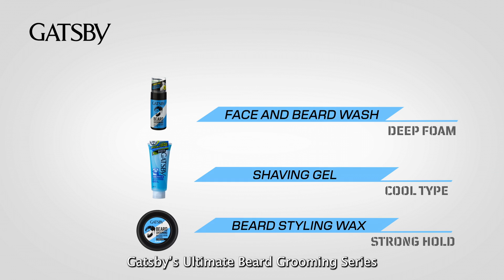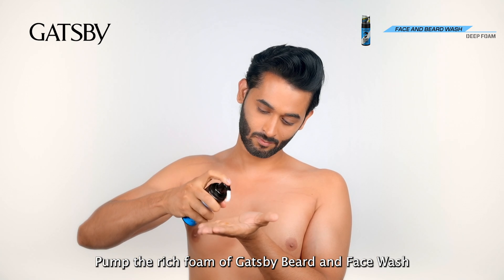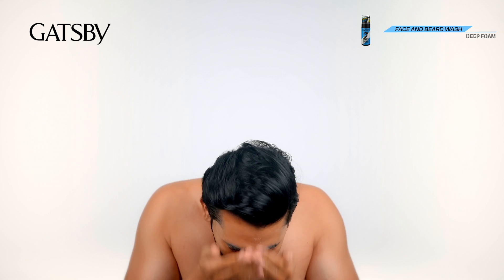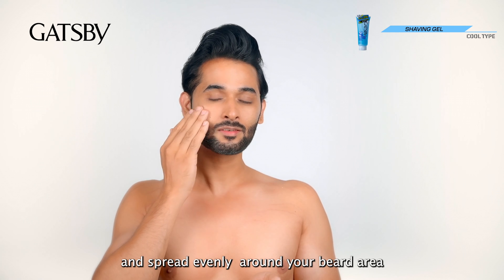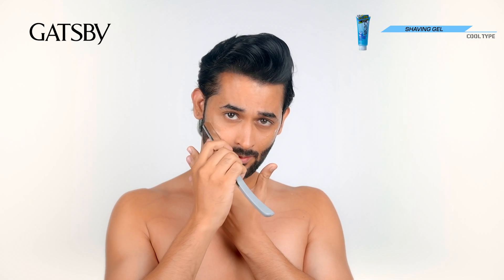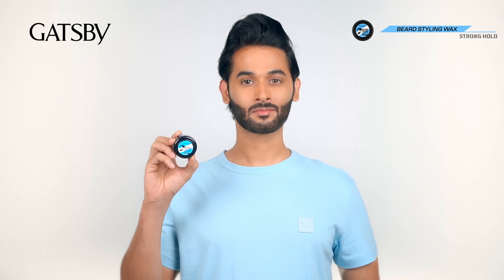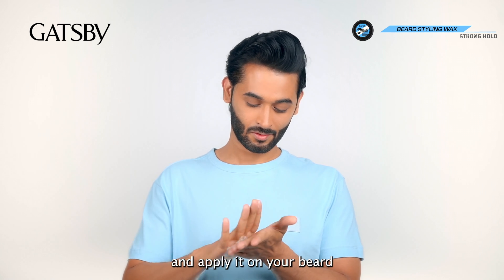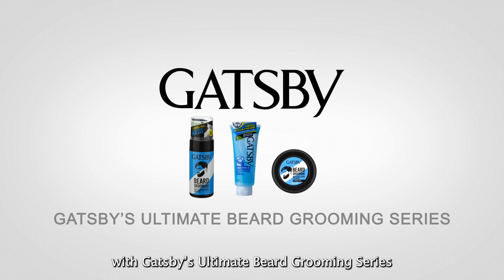Gatsby Beard Grooming Series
Soften, shave, style, impress! Keep your look cool and fresh. Always look your best with Gatsby’s ultimate beard styling range.
GatsbysGotYou bro